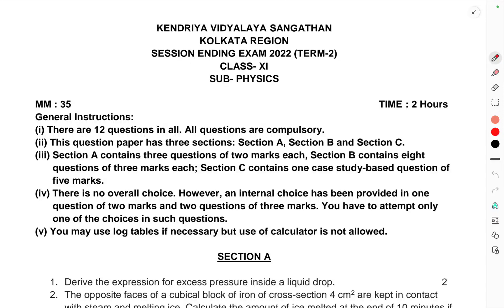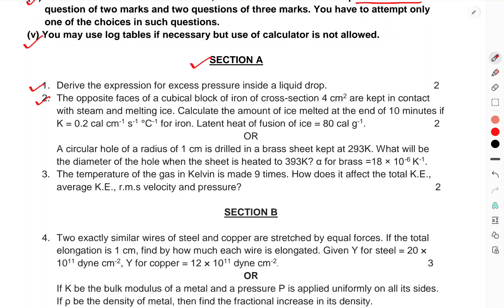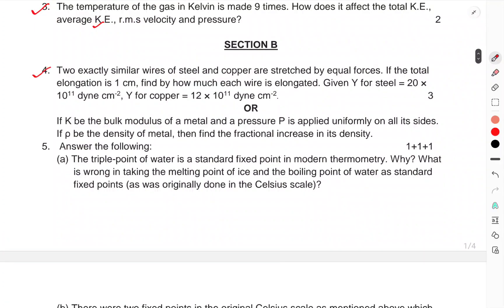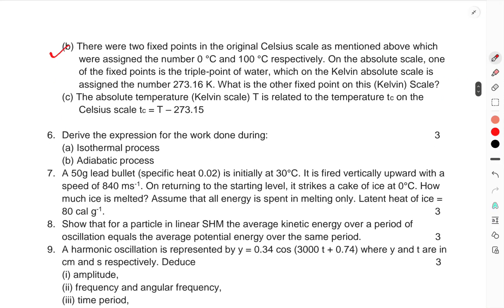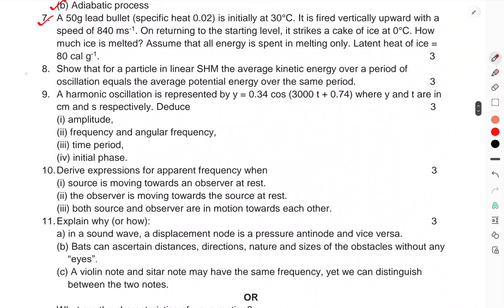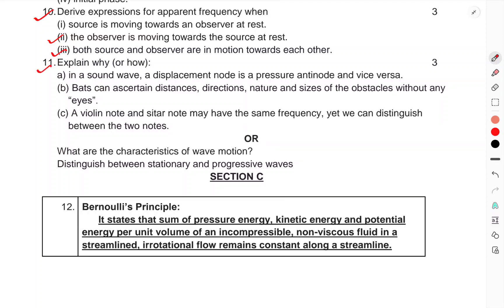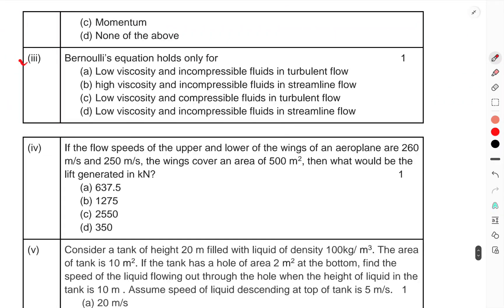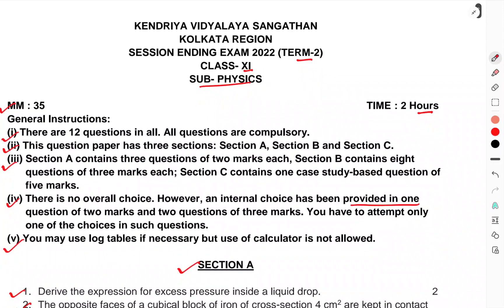CLASS-11TH/PHYSICS/SESSION ENDING EXAM/FINAL EXAM /QUESTION PAPER/SAMPLE PAPER